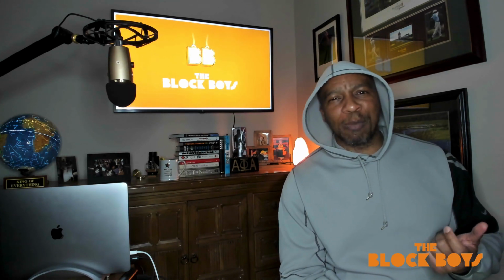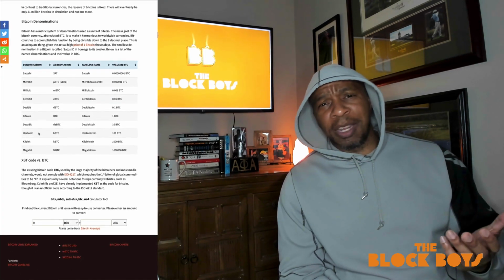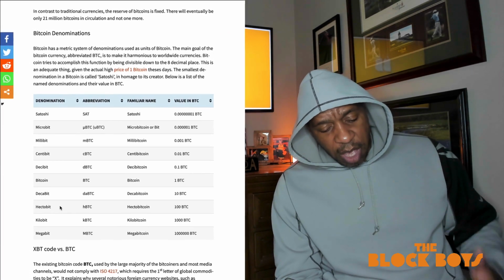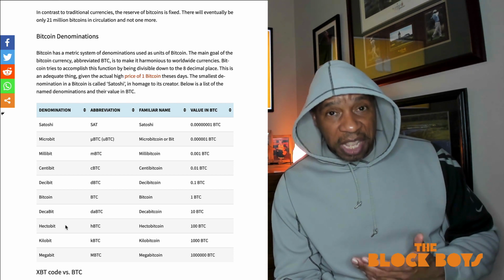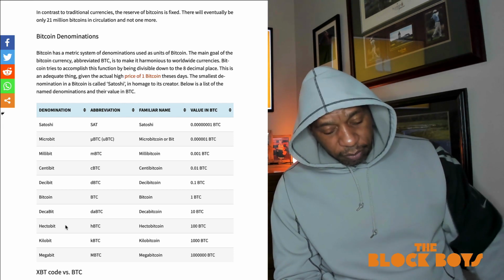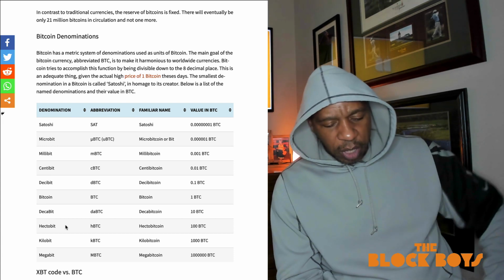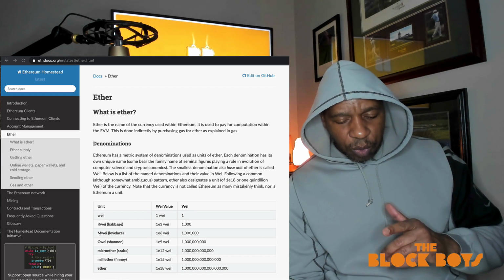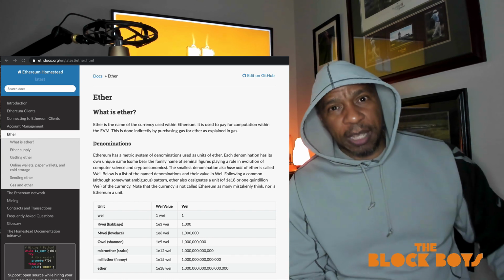BlockBoys Episode 1 | Cryptocurrency Denomination Break-Down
When it comes to US dollars, you are familiar with Benjamins (100$), 50 dollar bills, twenties, and tens.  And we all know that George Washington is on the 1 dollar bill.  But, do you know the difference between a Satoshi and a Hectobit?  How about the difference between a Finney and Babbage?  Well, after this episode of Block Boys, you will.